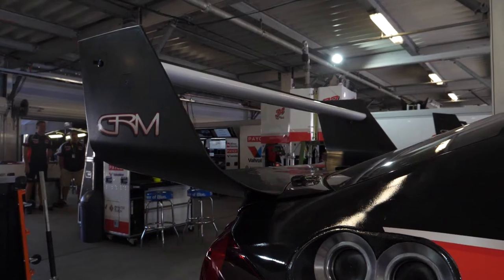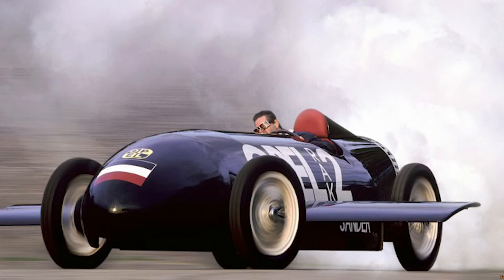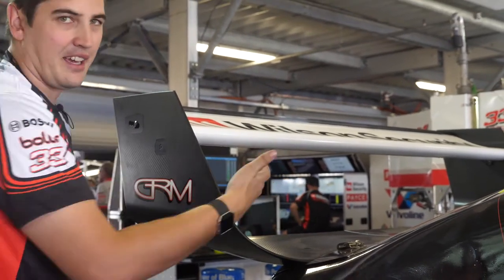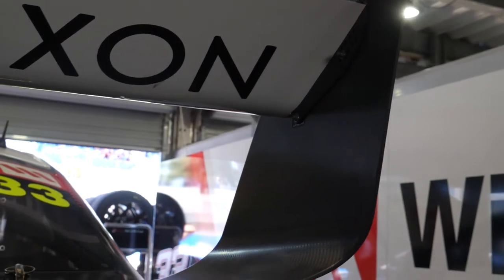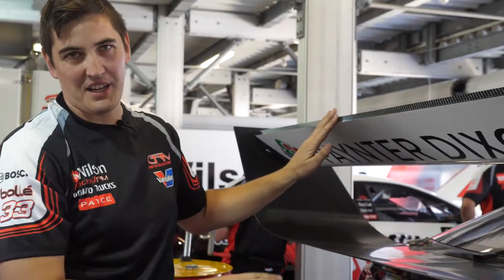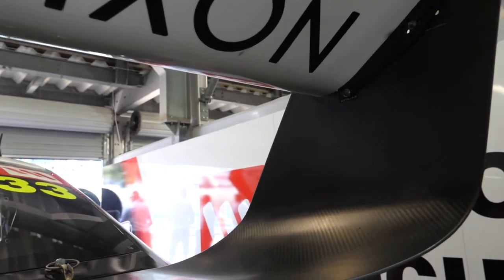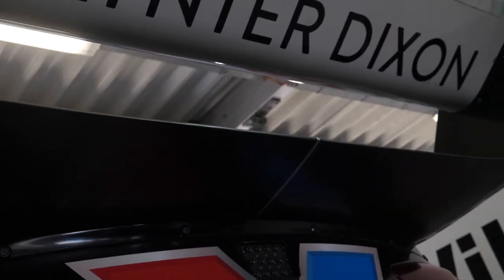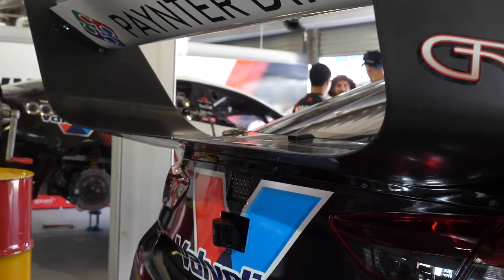GRM TechTalk: Wings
We join Scott Burch for another GRM Tech Talk, this time he is talking Wings